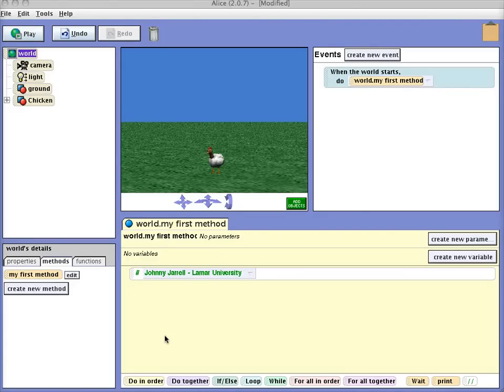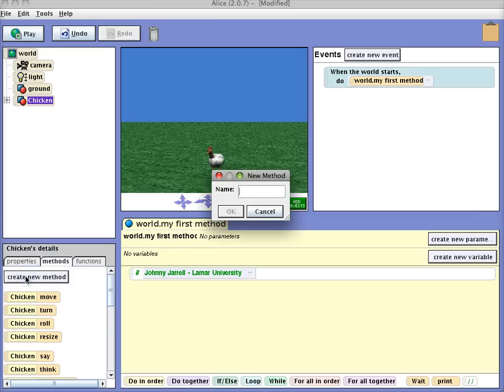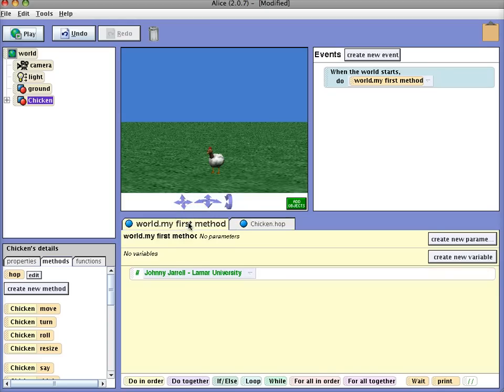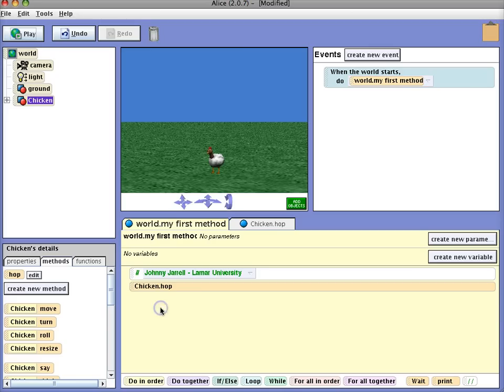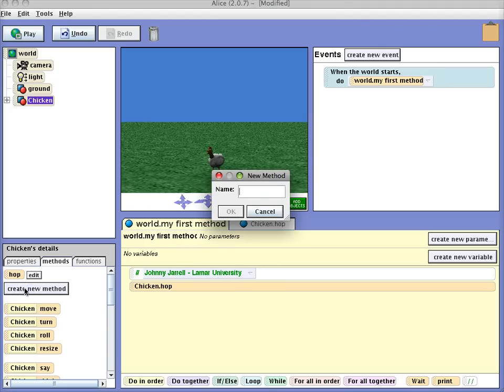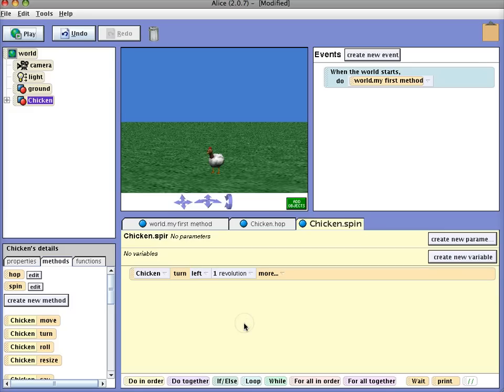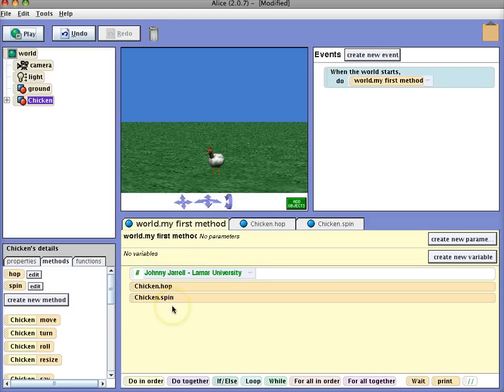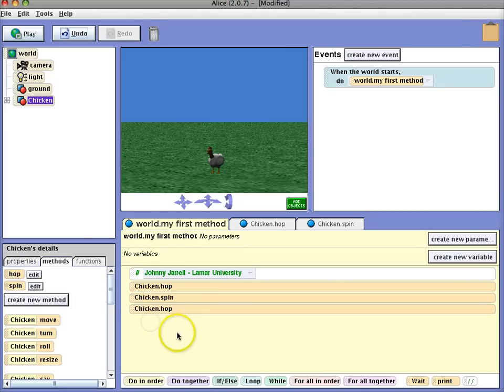Programming with Alice - Methods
Programming with Alice - Methods -Johnny Jarrell-Lamar University